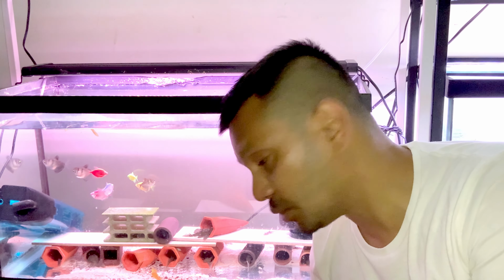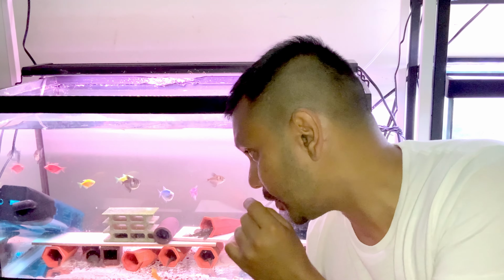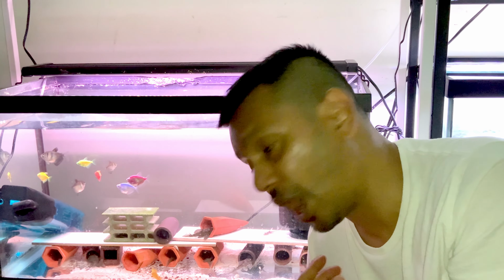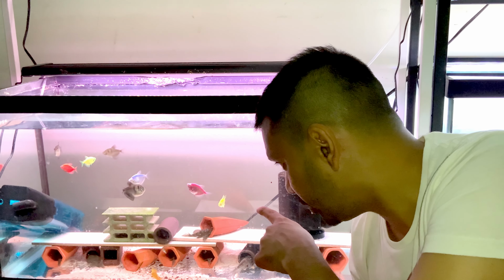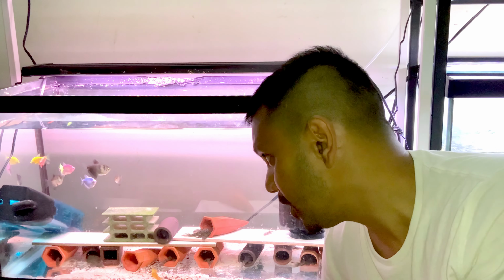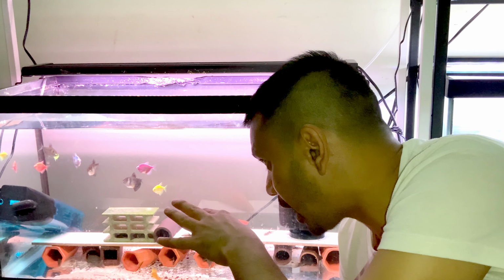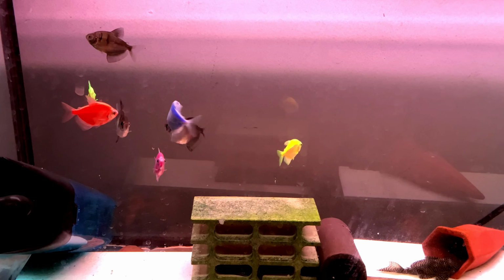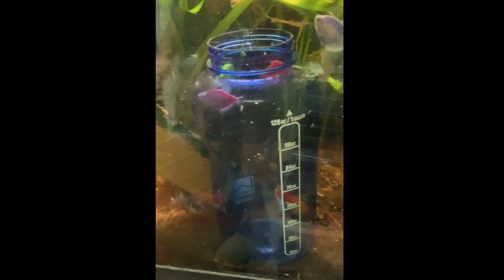All about Glo Fish! I just Rescued these Glo Tetras!!!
budget lighting options

for daily updates and more!

As always thank you for your continued support to this Chanel! Have a wonderful day! God Bless!

Follow Princess Peach on Instagram